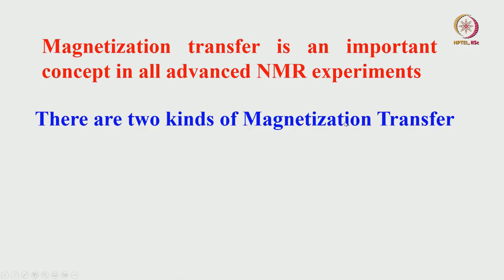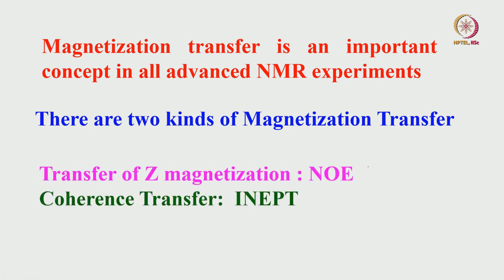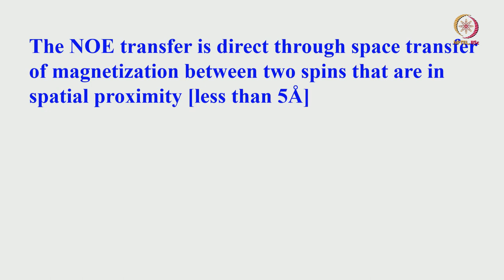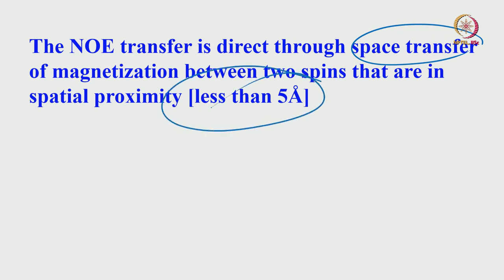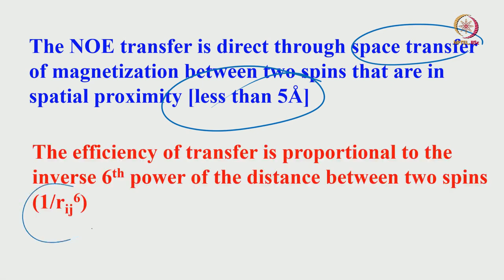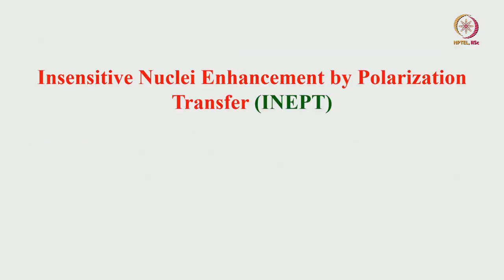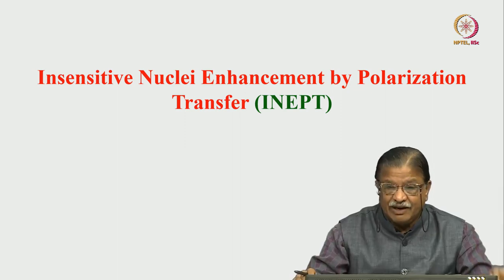Polarization transfer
Subject: Chemistry